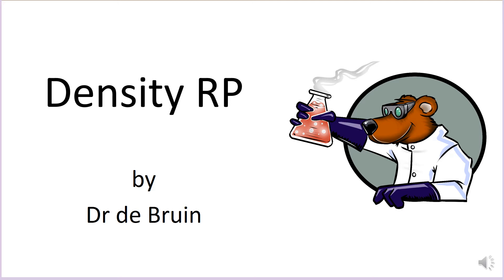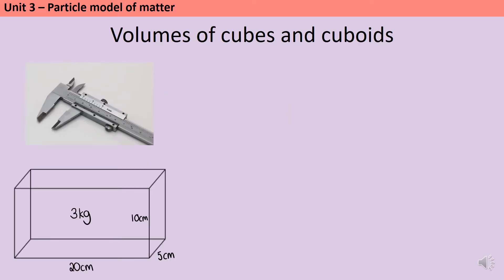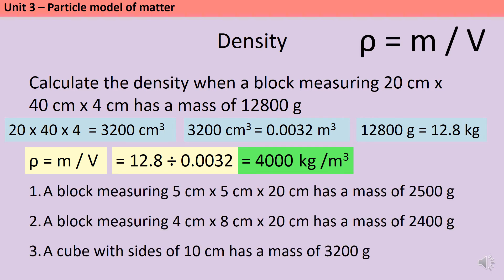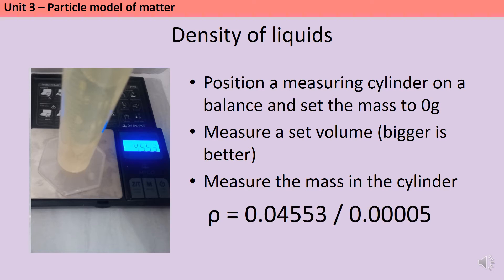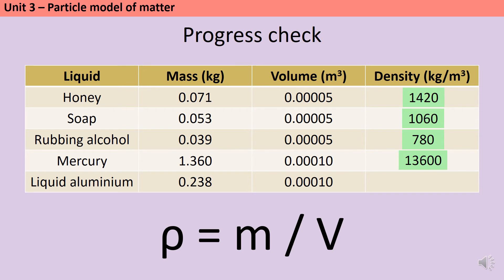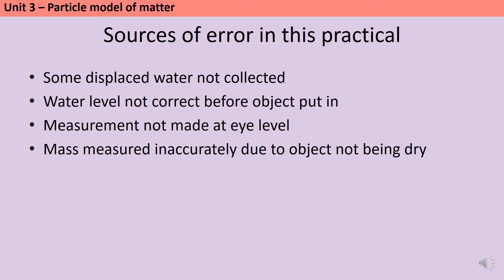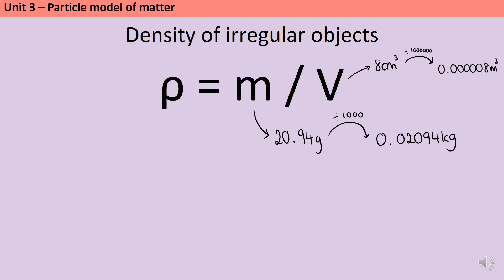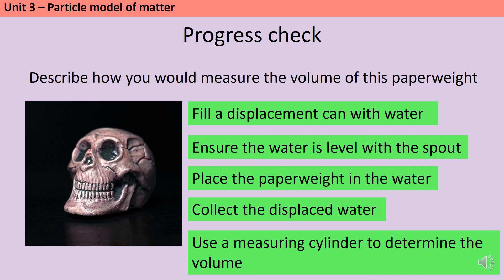AQA GCSE Physics Required Practical 5: Density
A tutorial video mainly aimed at students studying for AQA GCSE Physics (8463) or Combined Science (8464) covering the density required practical.  This calculating the density of regular objects, irregular objects and liquids.
(See specification: Part 3.1.1 Density of materials)